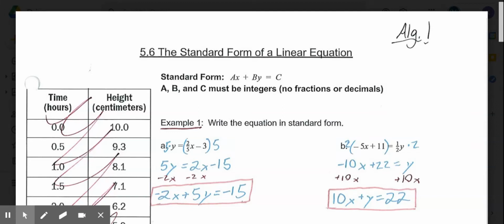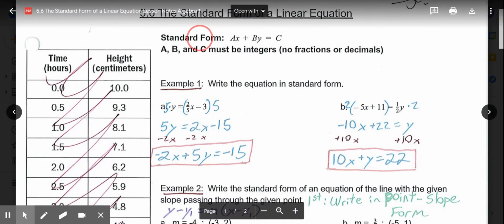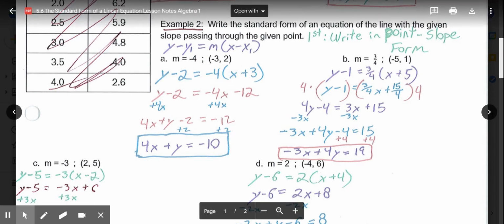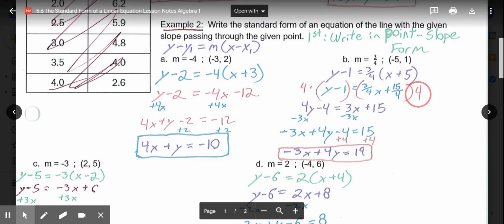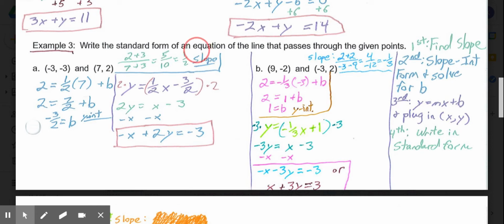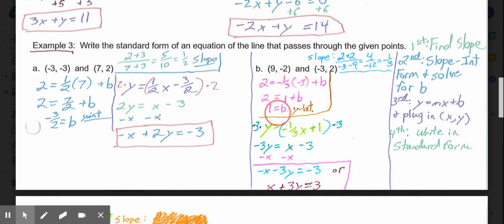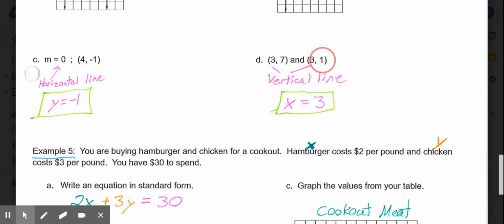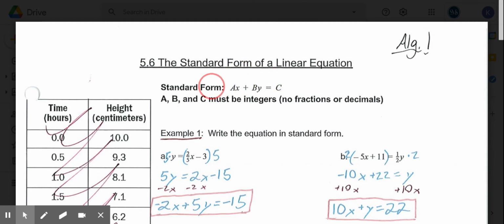5.6 The Standard Form of a Linear Equation Video Lesson Algebra 1